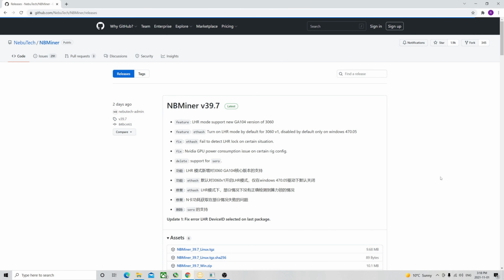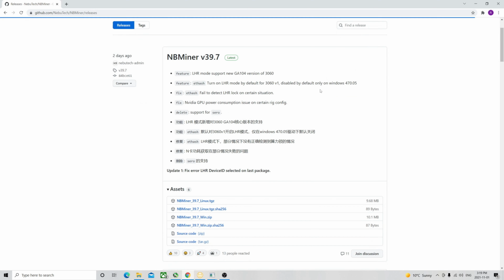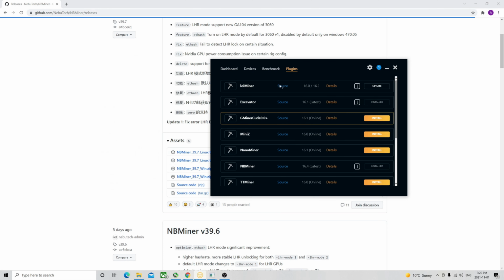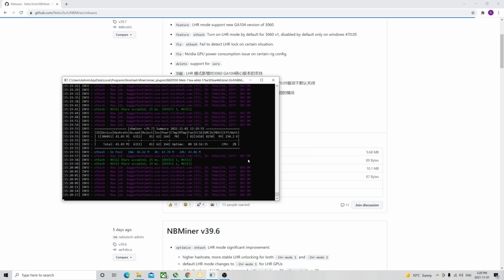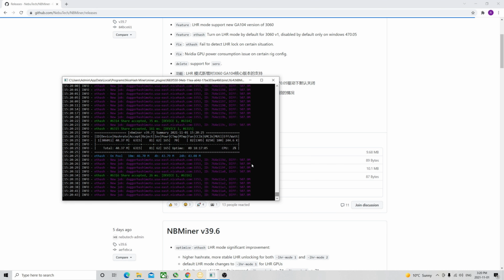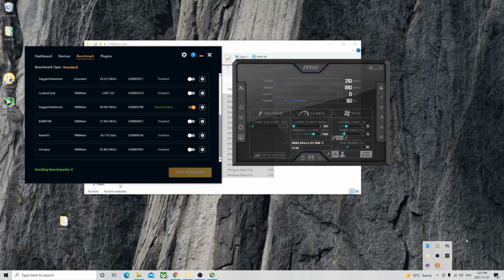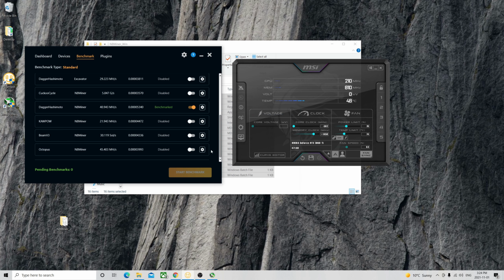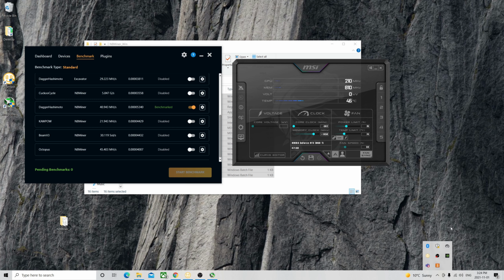NBMiner V39.7 with NiceHash |GYGABYTE V3 3060 Ti Stable 46 MH/S LHR Unlock | Step By Step Guide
Important:
LHR Mode 1:
Add this command in NiceHash in plugin tools : -lhr -mode 1

Rig:
AMD Ryzen 5 3600 6-Core Processor
GIGABYTE 3060 Ti Rev 3
Power Supply: 600W
RAM : 8 GB 3200MHZ DDR4